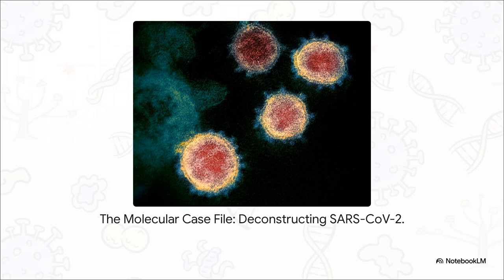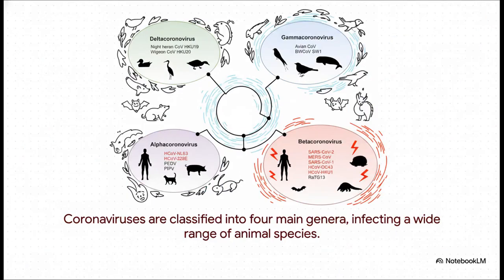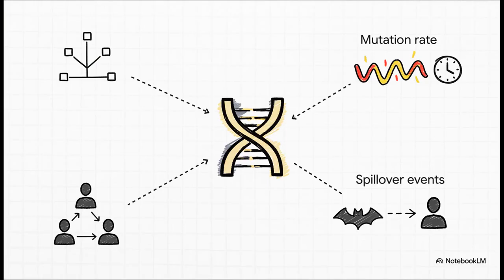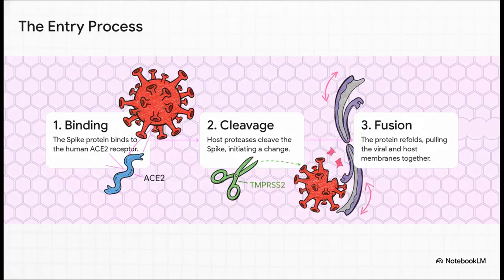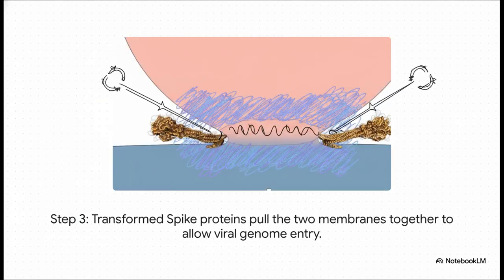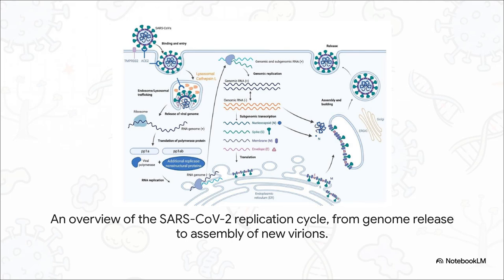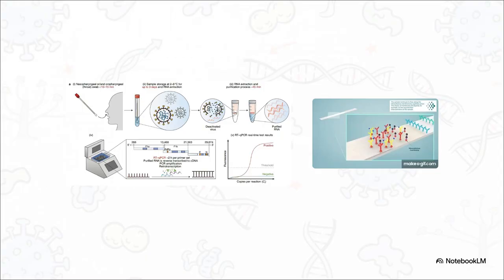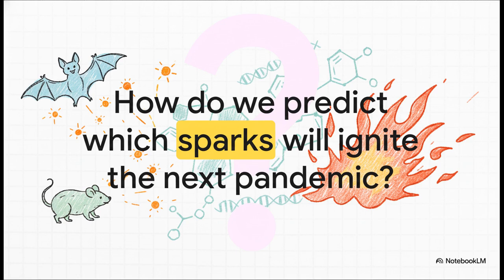Introduction to Pathogens: 13 - SARS Corona Virus 2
Based on a lecture by Dr Diego Cantoni, this video provides a comprehensive look at the SARS-CoV-2 virus, from its emergence in 2019 to modern management strategies. The presentation utilises phylogeny to explain how genetic sequencing helps scientists categorise novel viruses and track their evolutionary history within animal and human populations.